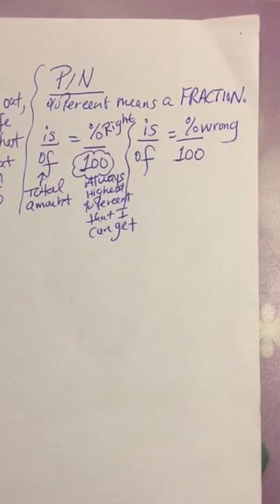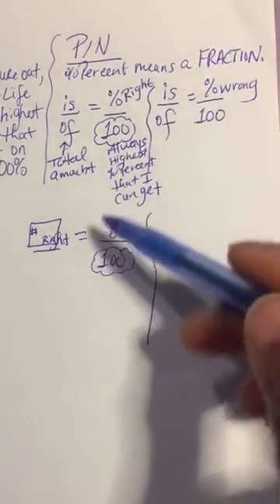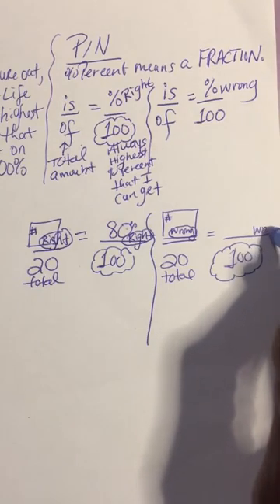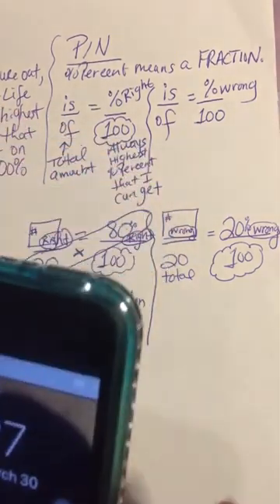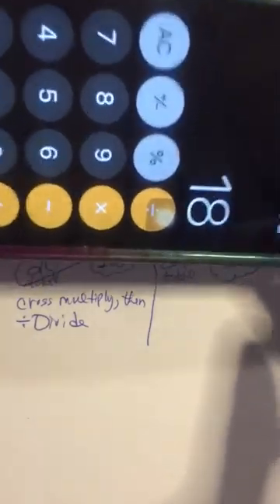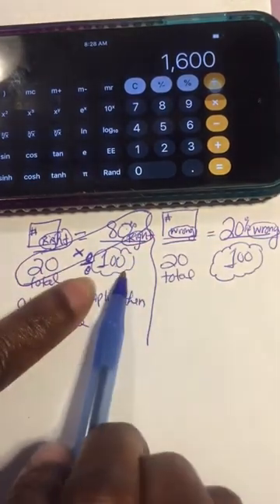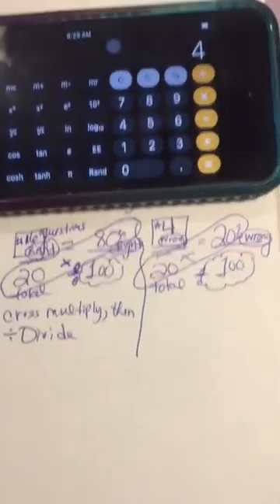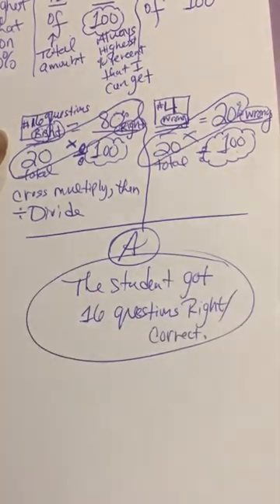VIDEO2of3- Percent Word Problems